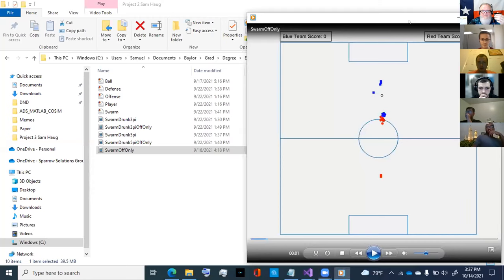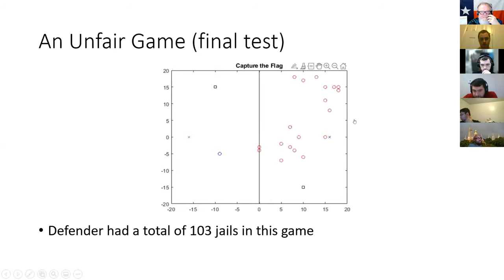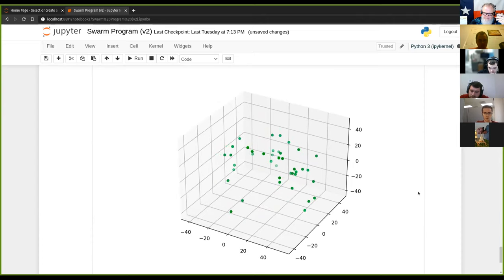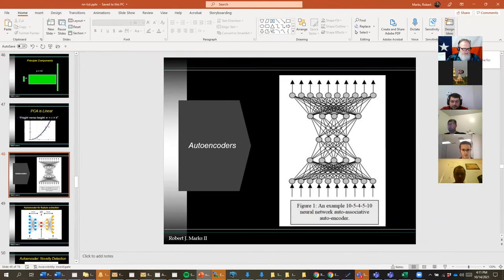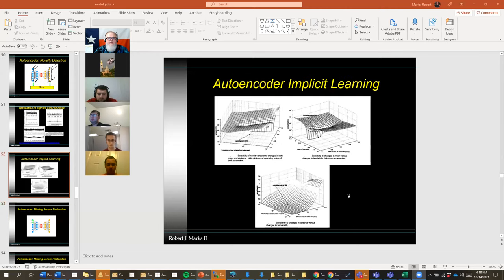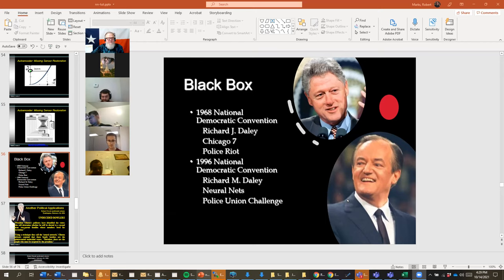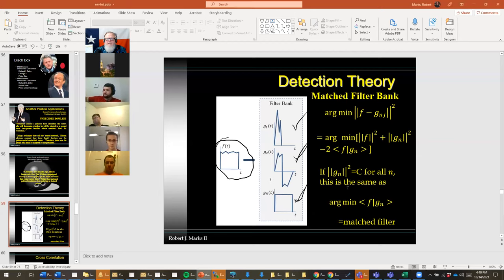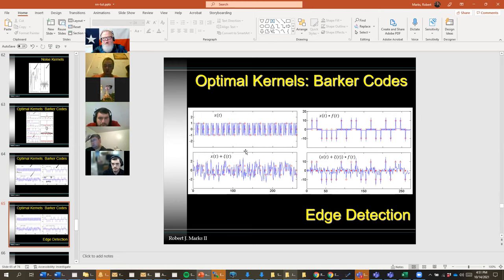15 - Intro to Computational Intelligence - Swarm Demos, Neural Nets #3